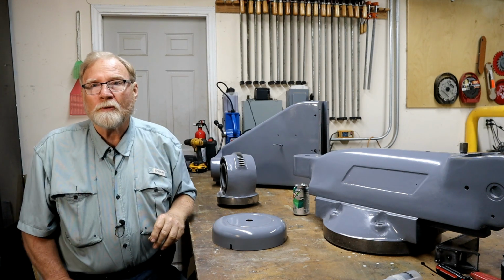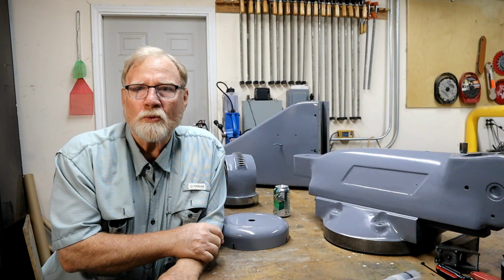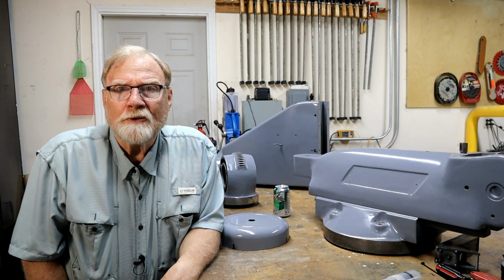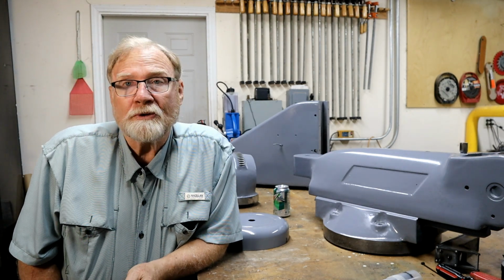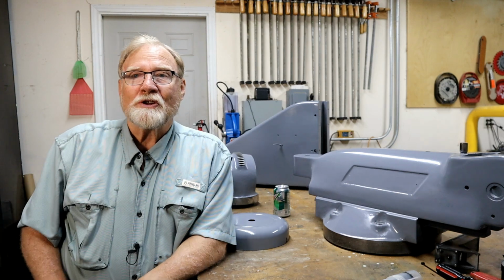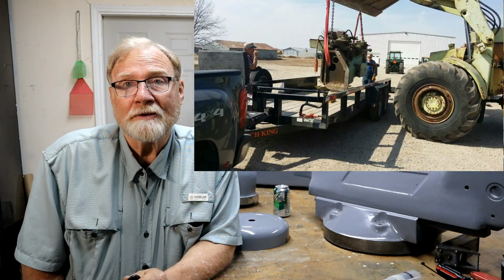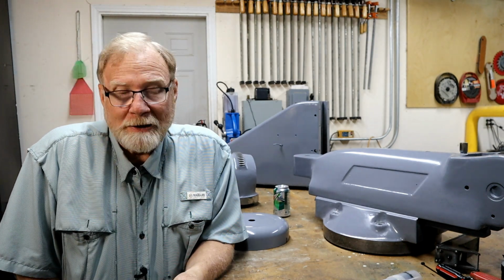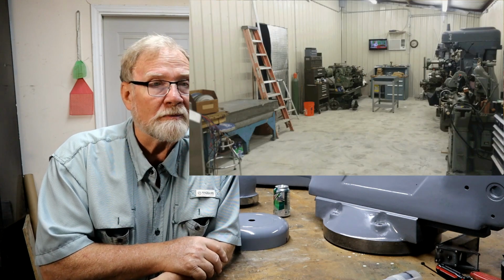Restoring BIG OLD Machines, Re Edited from 8 Years ago.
This is the Story of a 1943 Rockford Planer, how it was found, transported and restored to operation. All the video and pictures were from 8 years ago and hardly seen by anyone. I edited together a lot of the moving clips for this video and in upcoming videos I will show how the machine was assembled, cleaned, painted and restored.